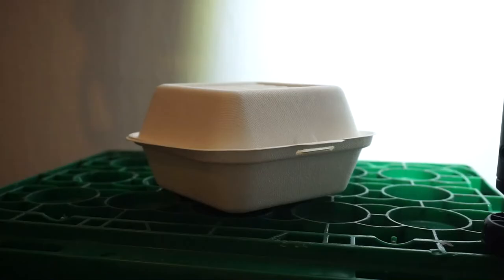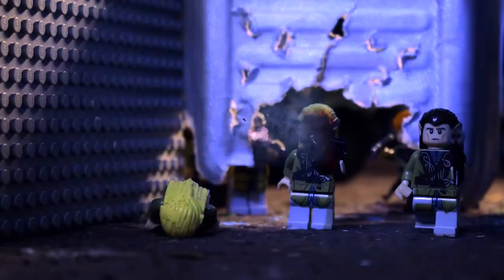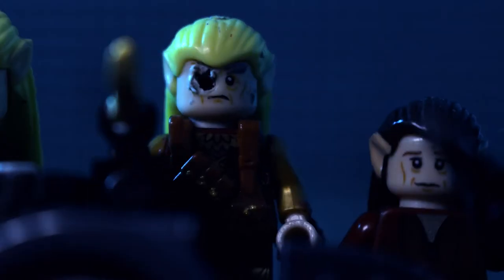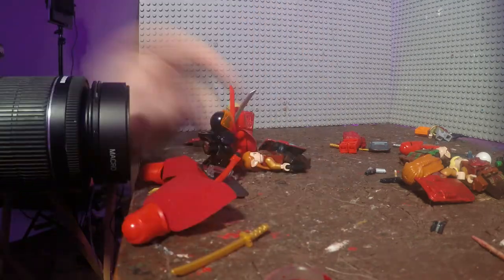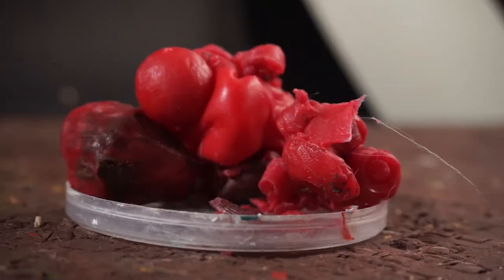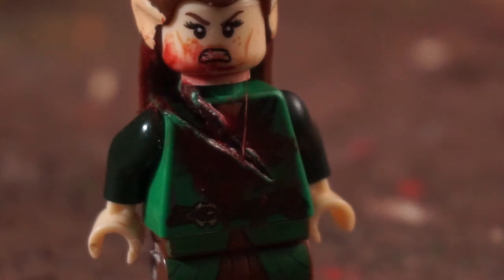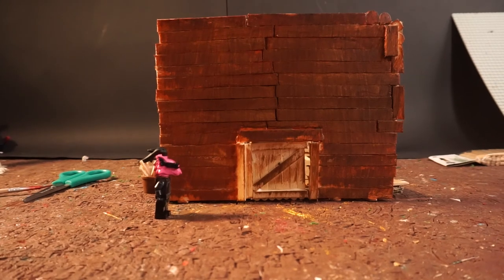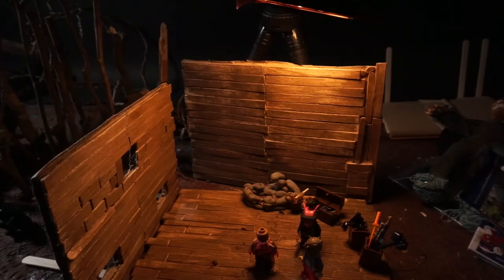Behind the scenes The Gingerdeadman - Part 4 "Silent night deadly night" (Lego Stop Motion Short)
Get a closer look on how I made the Ginger Deadman.
In this Lego Stop Motion Short Christmas Special, we get to know what happened to Ginger after the events in the Rednose Hotel.

►Music